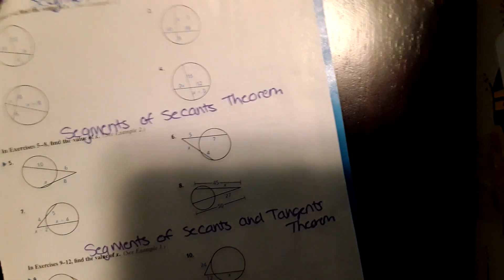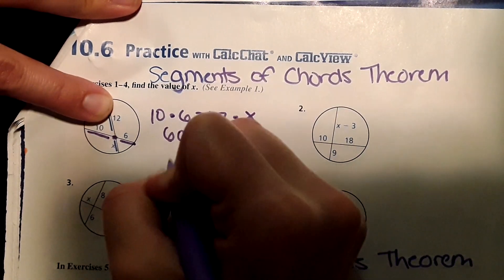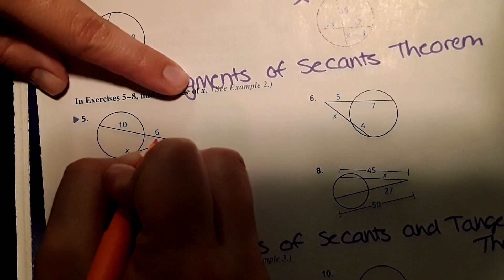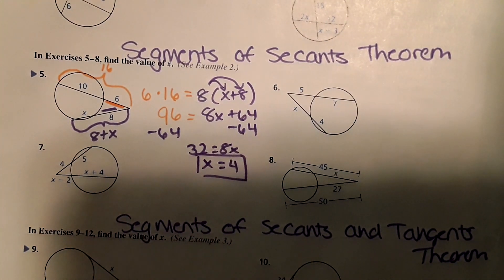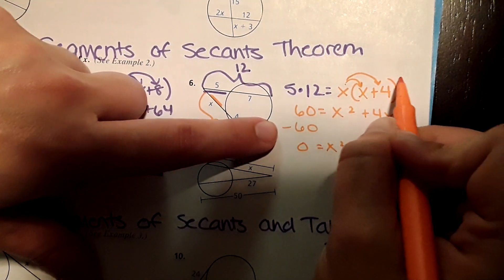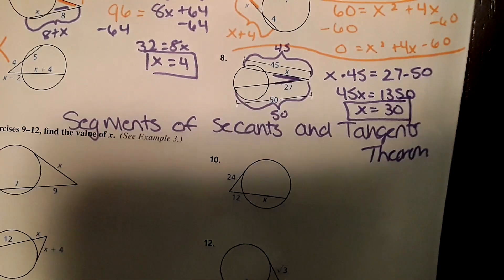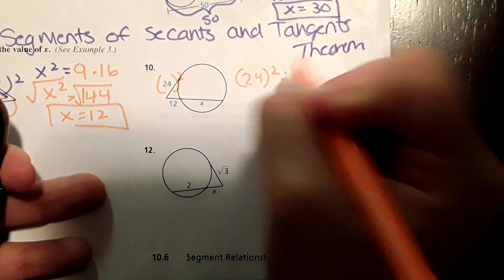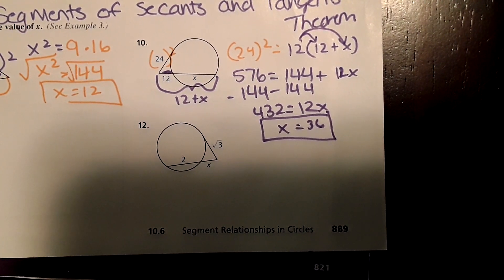Geometry Lesson 10.6: Segment Relationships in Circles| Big Ideas textbook practice page 889